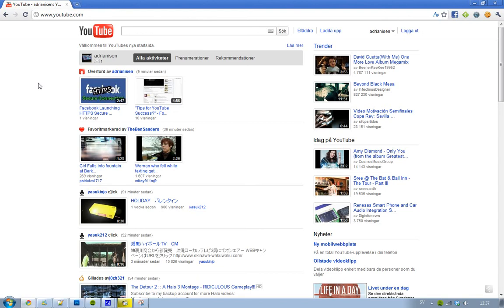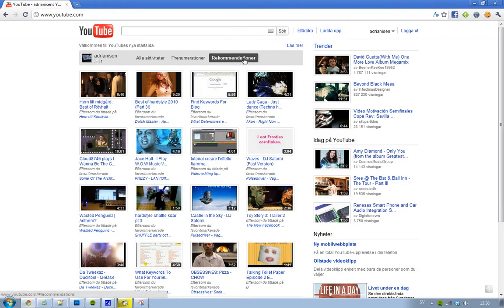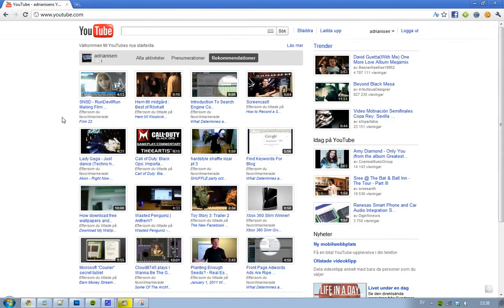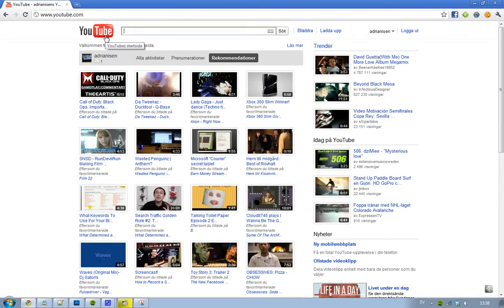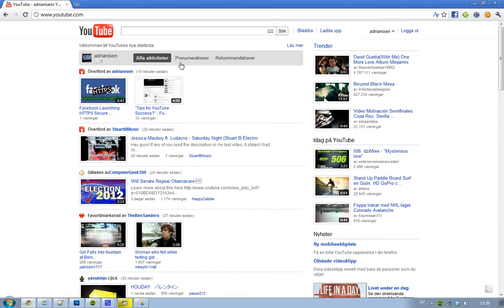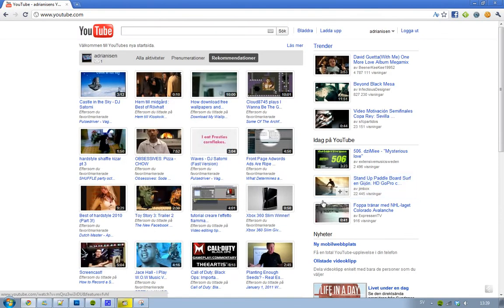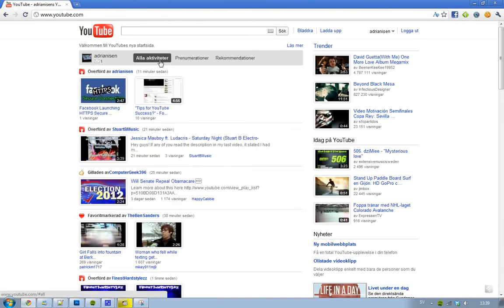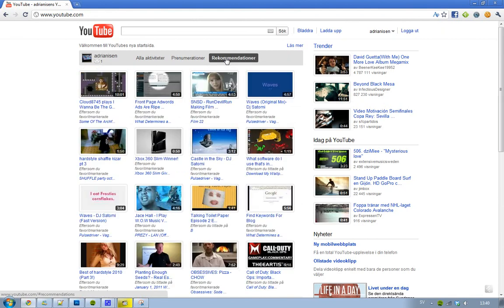YouTube Updates 27 January! NEW Tab Video Recommendations & Most Popular On All Pages!